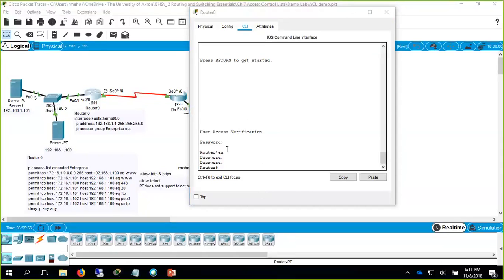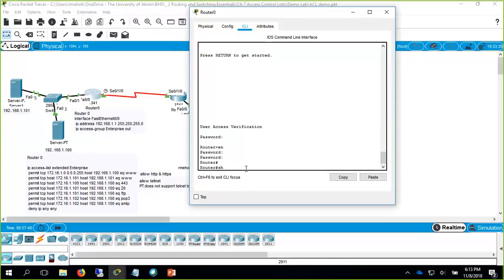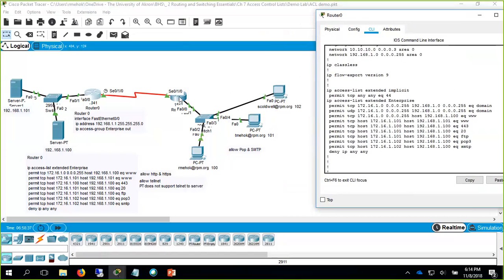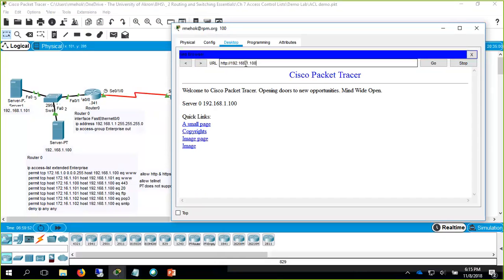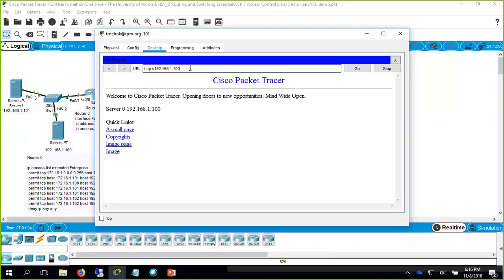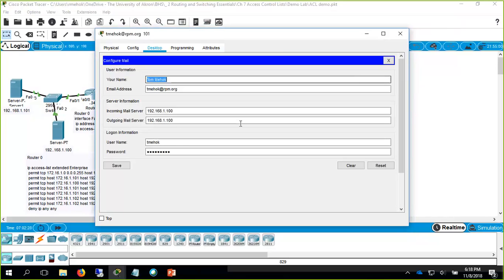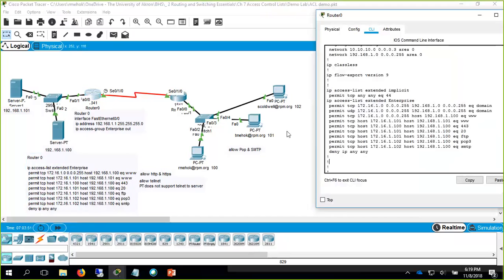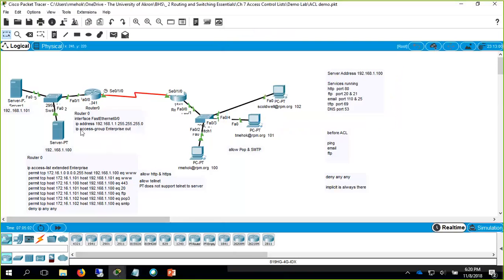Richard Mehok'sACL Demo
ACL Demo